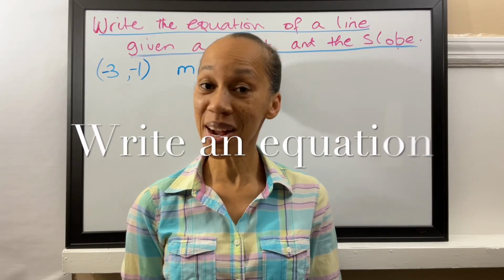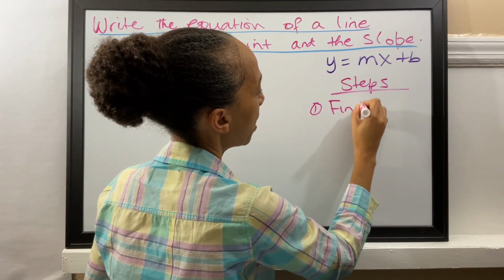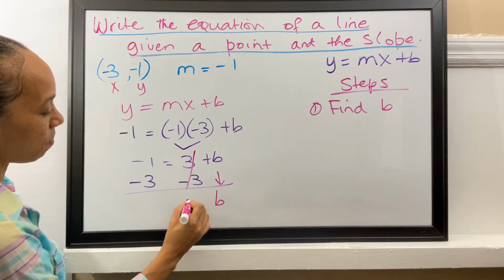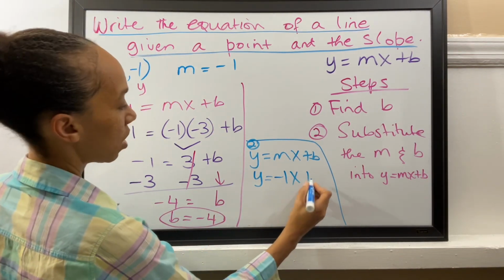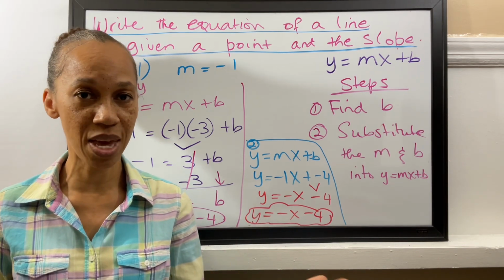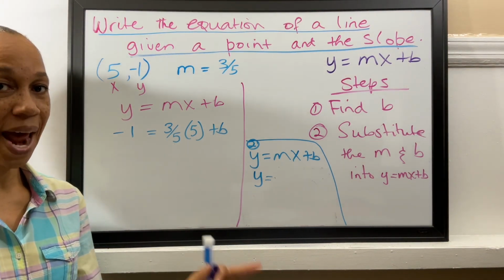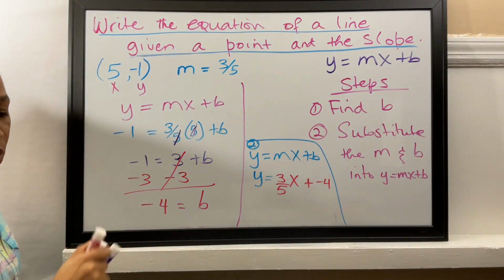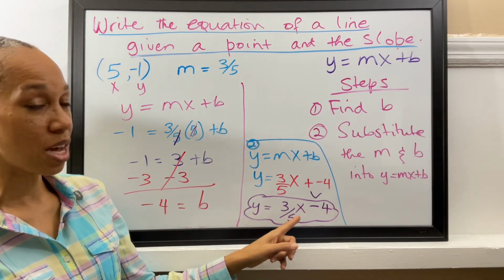Write an equation of a line given a point and the slope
In this tutorial, you will learn how to write an equation of a linear line, given the slope and passing through a point. You will use the slope intercept form, where you will find the y-intercept and then use that to write the equation. This is the simplest method. Cheers!